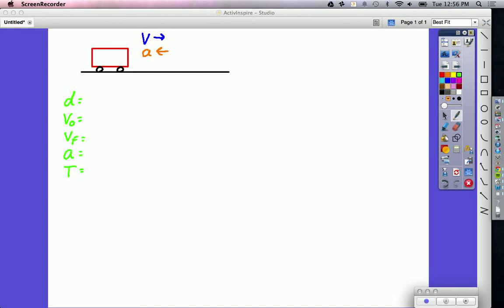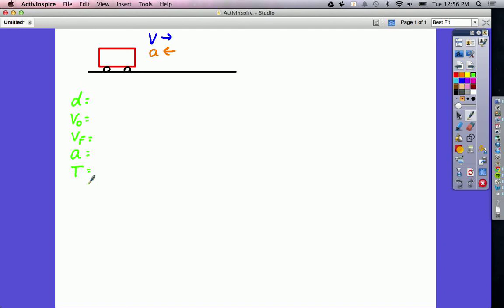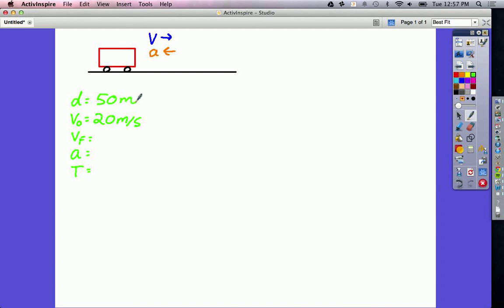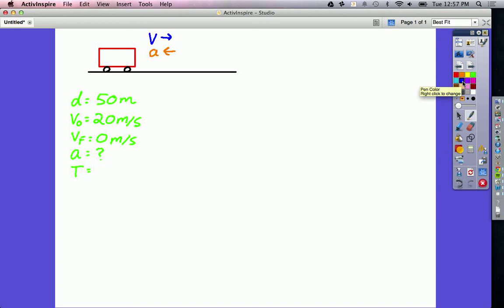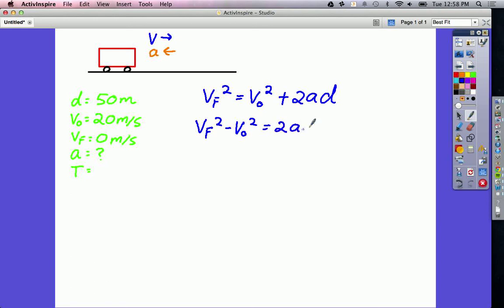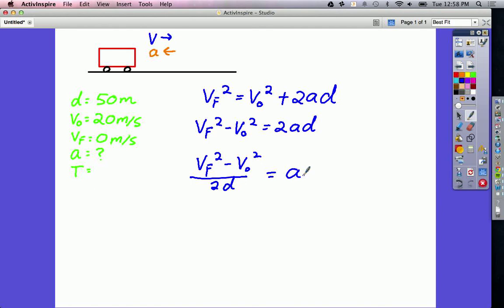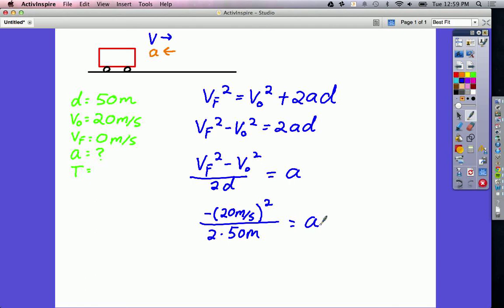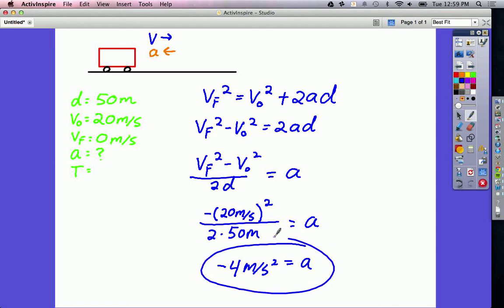Kinematics Problem 1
Solution to a simple left-right kinematics problem.